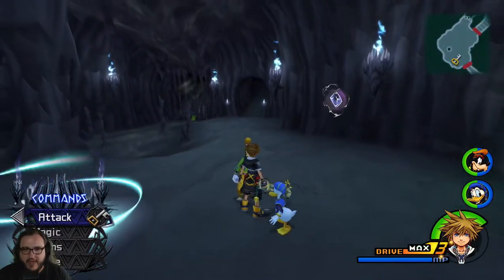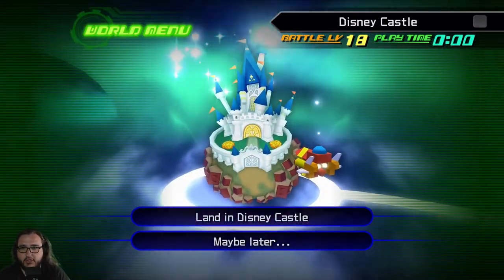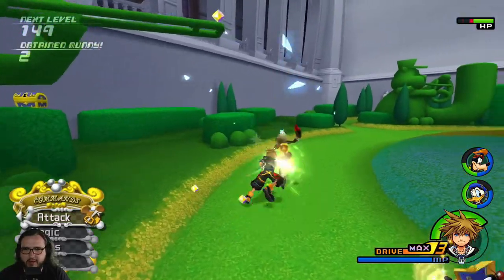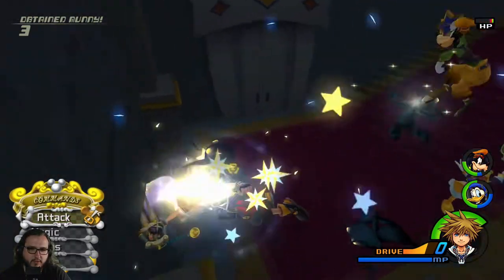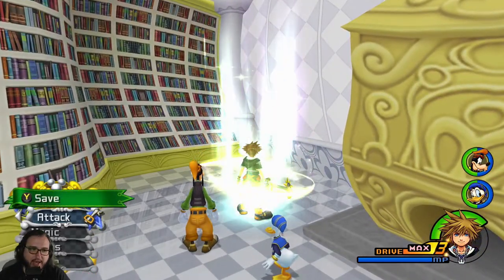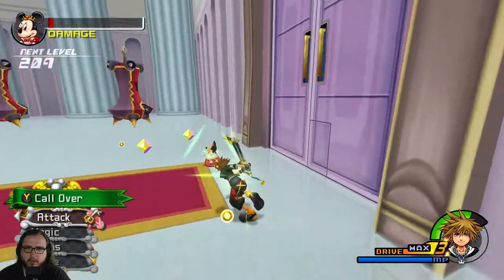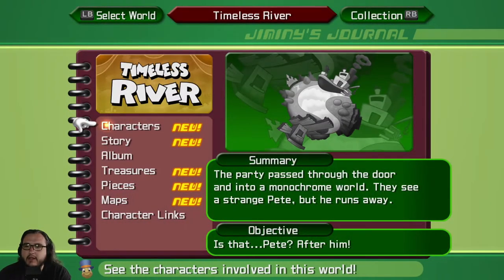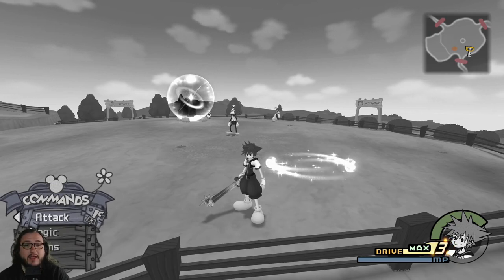The Castle Under Attack in Kingdom Hearts 2 - Ep14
Logo & Banner made by PandaGFX - Discord Name: PandaGFX#1056